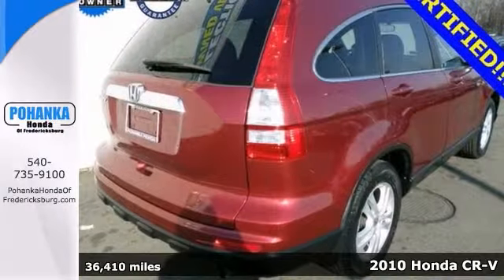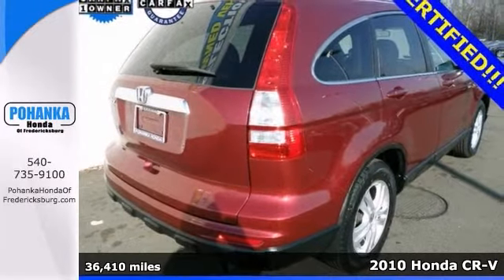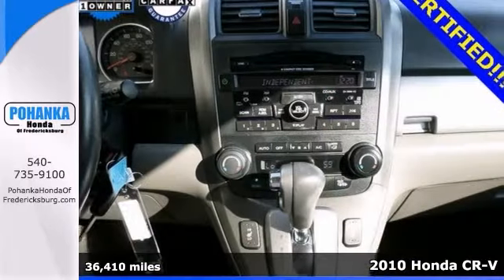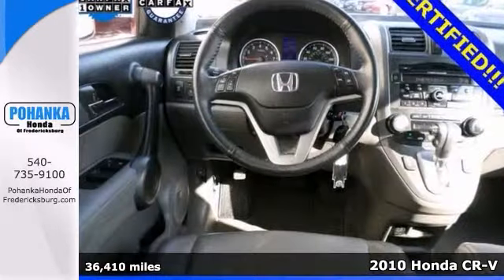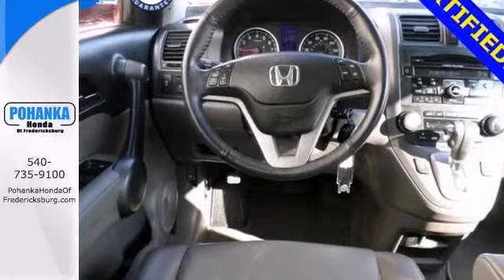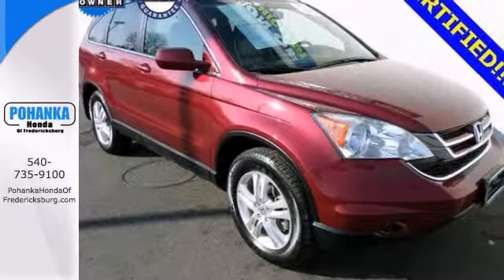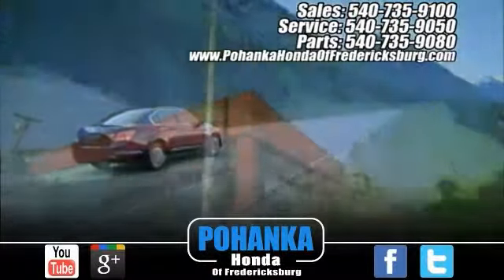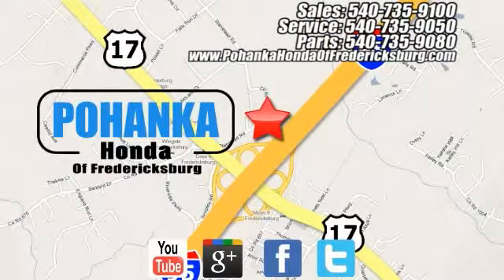2010 Honda CR-V Fredericksburg VA Richmond, VA FEL006684A - SOLD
Year: 2010
Make: Honda
Model: CR-V
Trim: EX-L
Engine: 2.4L I4 16V DOHC i-VTEC
Transmission: 5-Speed Automatic
Color: Red
Interior: Gray
Mileage: 36410
Stock #: FEL006684A
Come to the experts! All the right ingredients! Want to stretch your purchasing power? Well take a look at this fantastic 2010 Honda CR-V. Consumer Guide named the CR-V a 2010 Compact Car Best Buy! With plenty of passenger room, you won't have to worry about being cramped when it's more than just you in the SUV. Honda Certified Pre-Owned means you not only get the reassurance of a 12mo/12,000 mile limited warranty, but also up to a 7yr/100k mile powertrain warranty, a 150-point inspection/reconditioning, and a complete CARFAX vehicle history report. Call us today at to schedule a test drive OR if you don't see what you're looking for we have access to hundreds of pre-owned vehicles that are sure to meet your needs!

Address:
60 South Gateway Drive